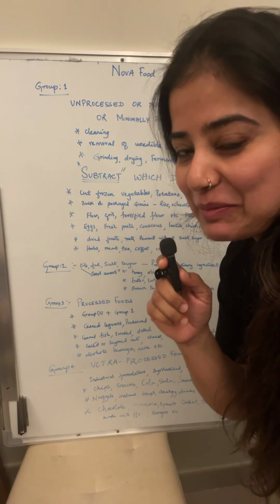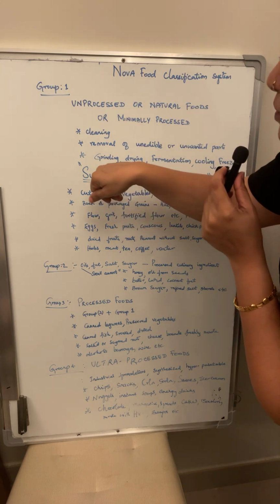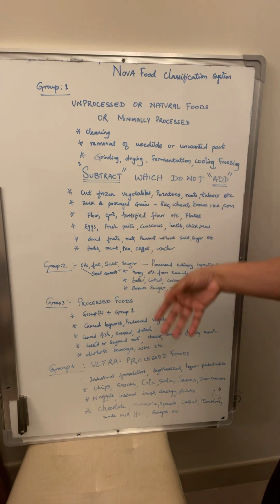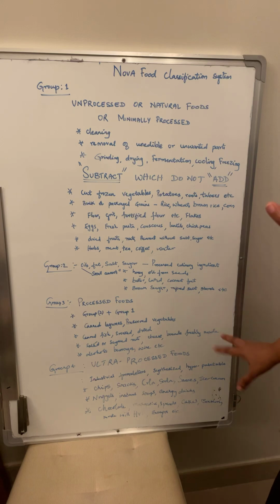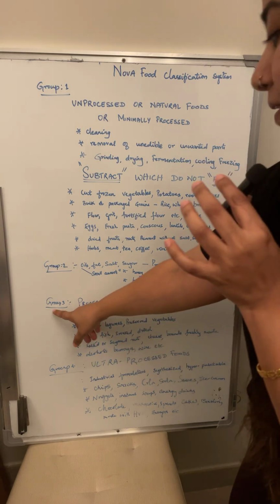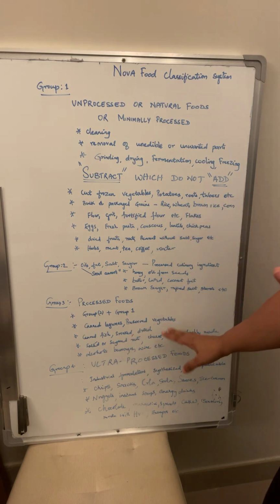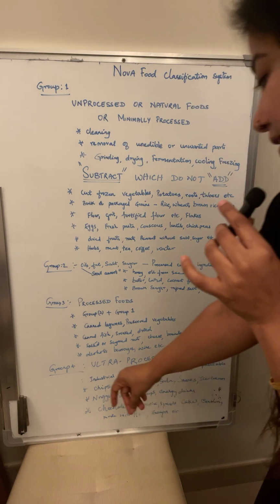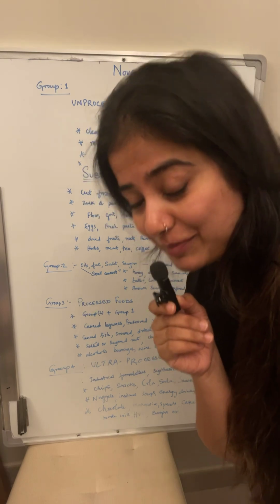ULTRA PROCESSED FOOD! What??😟|SpeedUp the video if needed|Food Technology|Food Science|Learn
This is called the Nova classification
The following reference was adapted from the NOVA Food Classification system, which was
designed by Center for Epidemiological Studies in Health and Nutrition, School of Public Health,
University of Sao Paulo, Brazil. NOVA helps people “group foods according to the extent and
purpose of the processing they undergo. Food processing as identified by NOVA involved
physical, biological and chemical processes that occur after foods are separated from nature, and
before they are consumed or used in the preparation of dishes and meals".
credit: Educhange